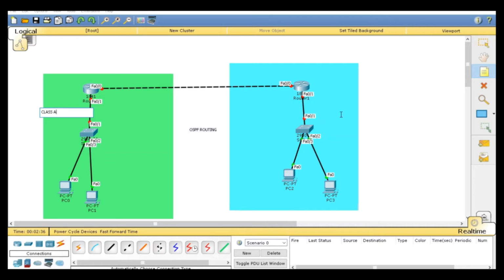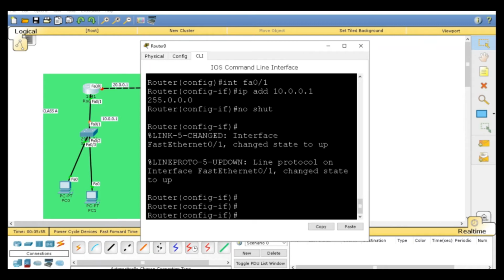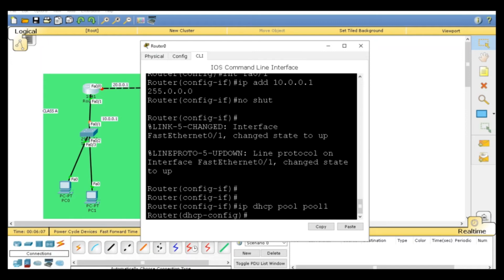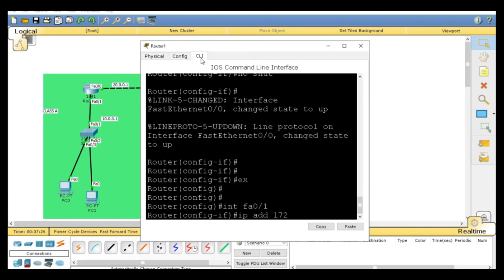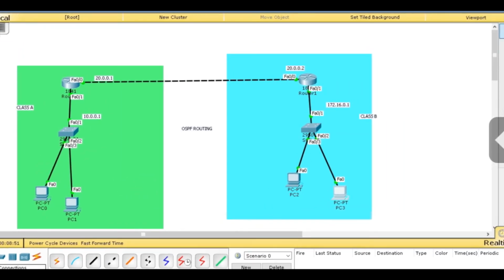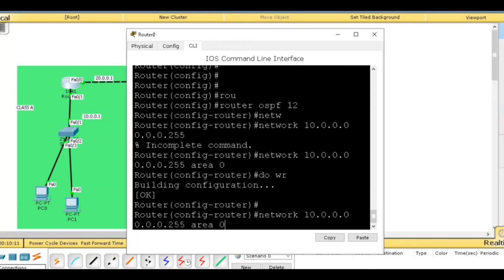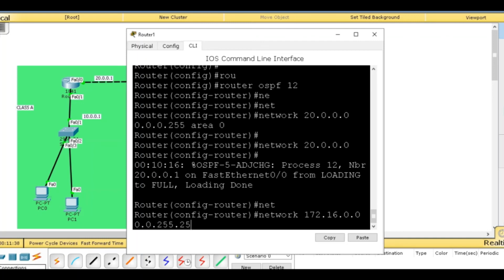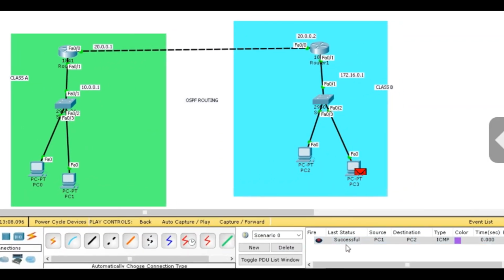OSPF Routing protocol tutorial in hindi /English/2020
OSPF
📚 Highly Recommended Study Books! In this video we're going to take a look at OSPF. Open Shortest Path First (OSPF) is a widely used and supported routing protocol. It's an interior gateway protocol (IGP) meaning it been designed to be used within a single autonomous system. It also falls under the category of Link-state routing protocols. Routers running OSPF learn about the enter network in order to create routes. They do this by flooding Link State Updates. There are three steps to the process. Become neighbours - Two routers running OSPF on the same link agree to form a neighbour relationship Exchange database information - The neighbouring routers swap their LSDB information with each other Choose the best routes - Each router chooses the best routes to add to its routing table based on the learned LSDB information